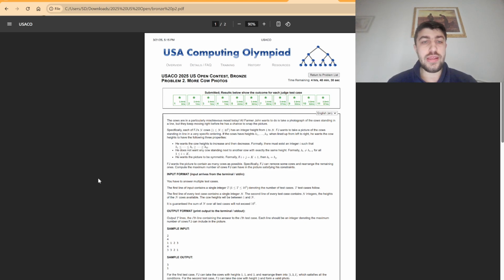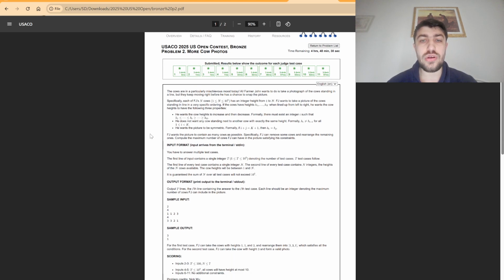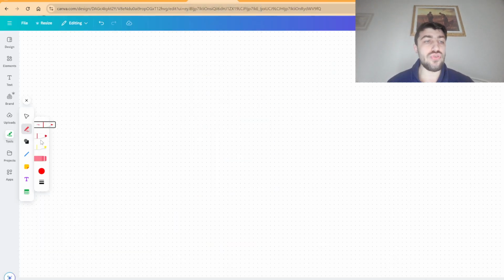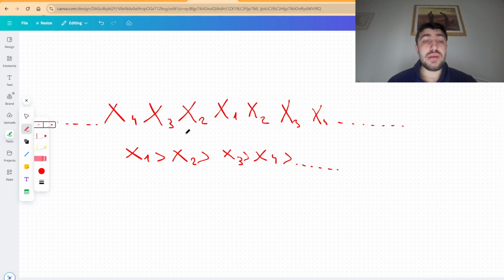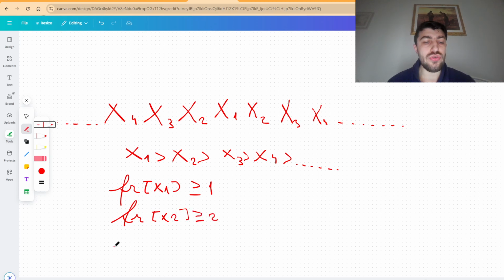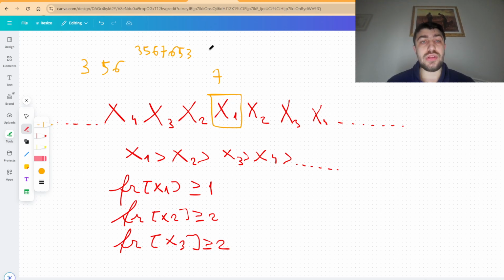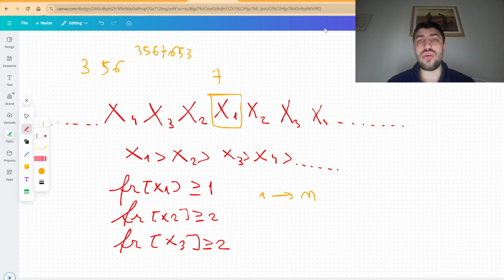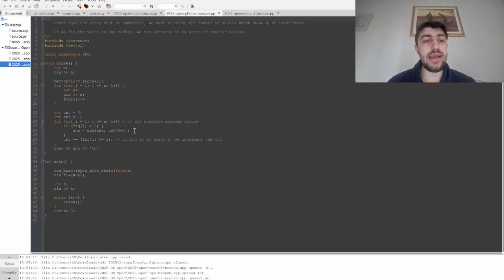USACO US Open 2025 Bronze Problem 2 - More Cow Photos - Solution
Here I am going to present the solution for the second problem from the US Open 2025 USACO Bronze Contest, a problem where we can use once again frequency arrays in order to count the number of values having a frequency of at least two and after iterating over the possible positions equal to the middle value, find the maximum number of values grouped together in a cow picture.